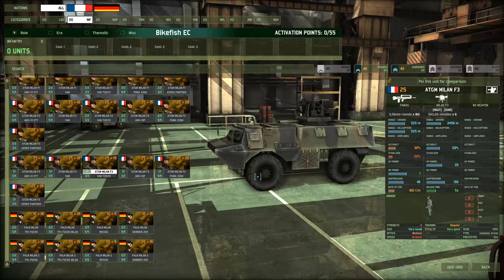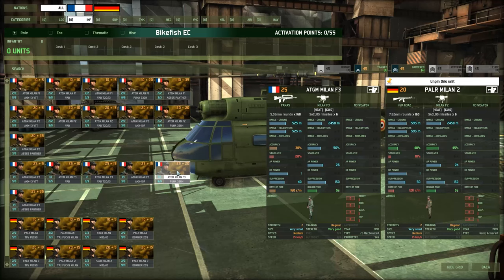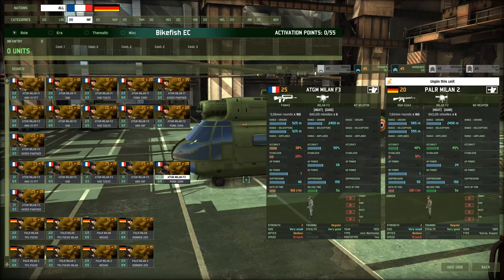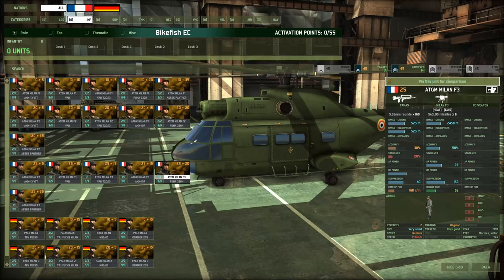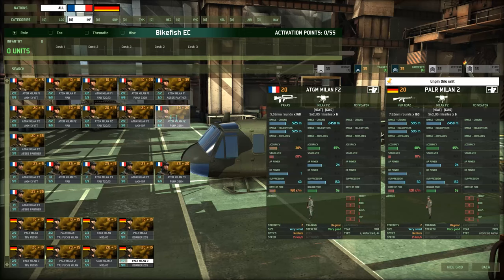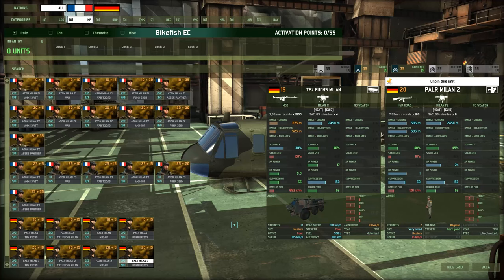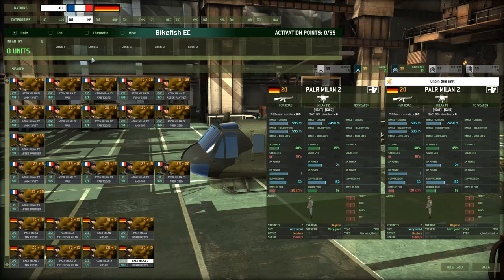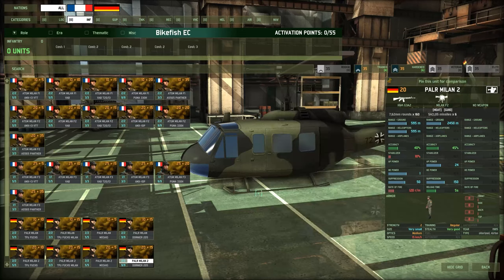EUROCORPS Unit Comparisons | Weapons Teams - Wargame Red Dragon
Bikefish guides us through the logic of Eurocorps ATGM weapons teams!